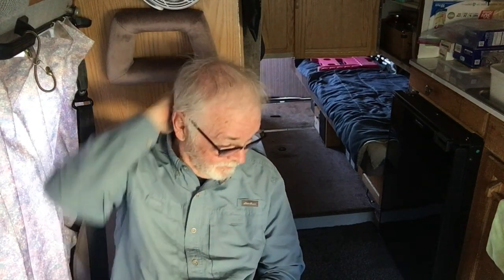Sell The Roadtrek? What Would I Get?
Trying to think about what I would get if I were to sell the Roadtrek.